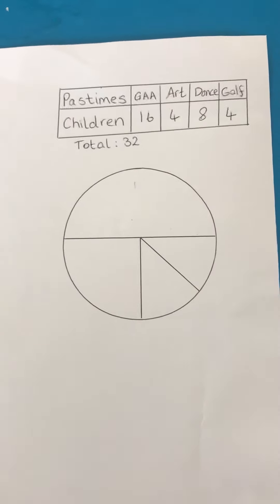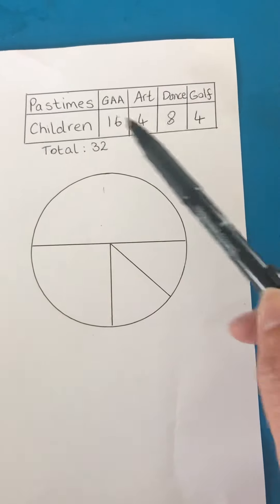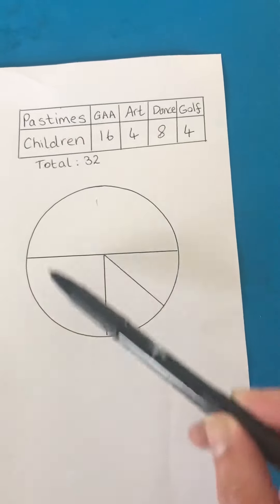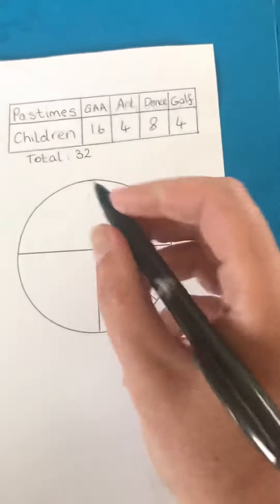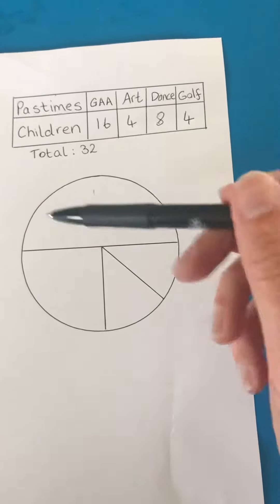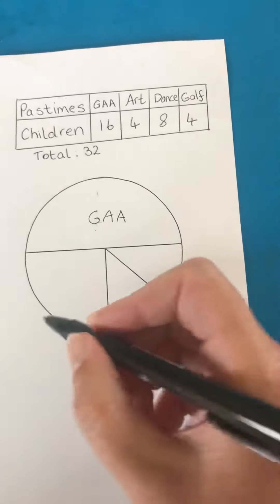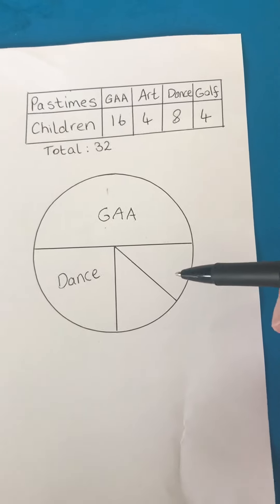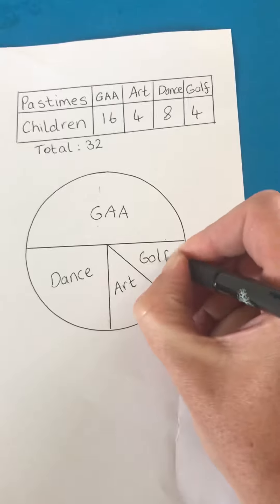Mrs Lewis 5th Class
Constructing a pie chart without a protractor.